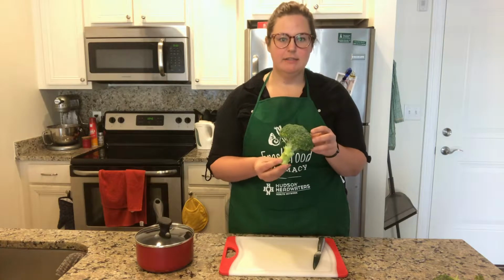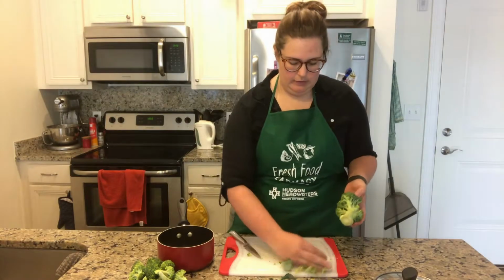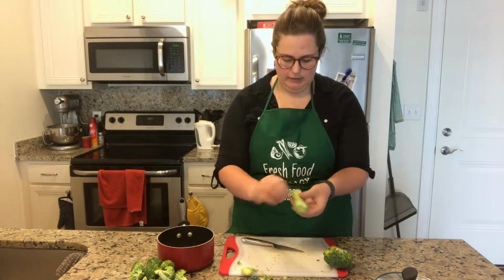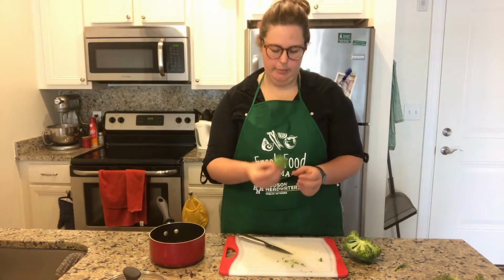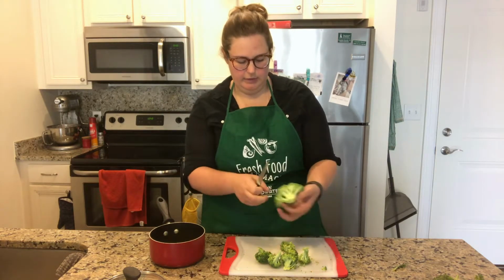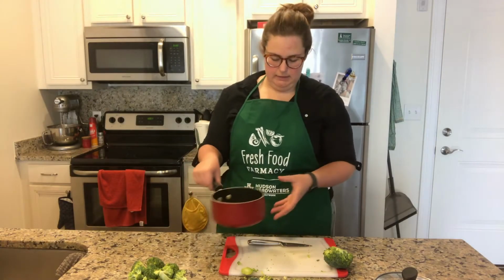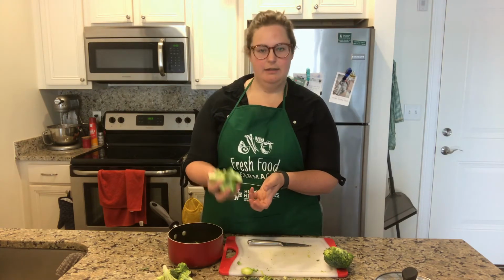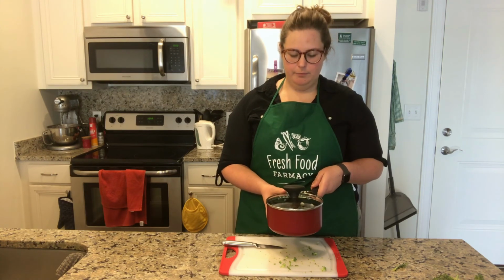Preparing Broccoli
Tips for a quick and easy way to cook broccoli while maximizing flavor and nutrition!